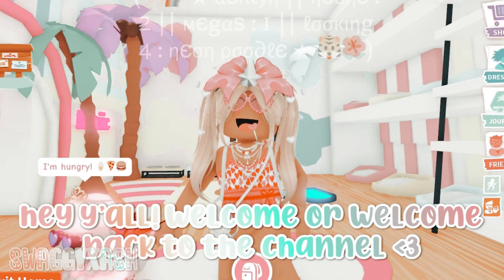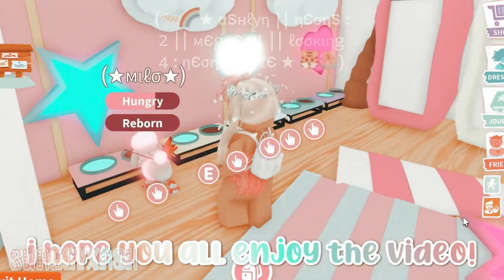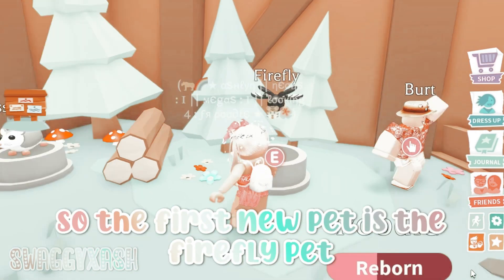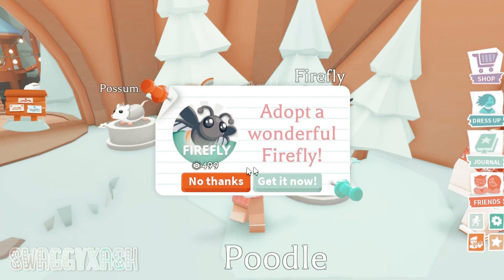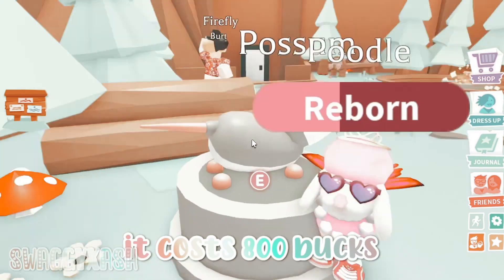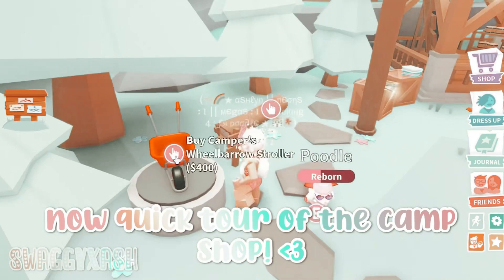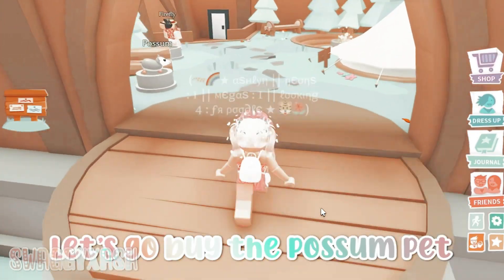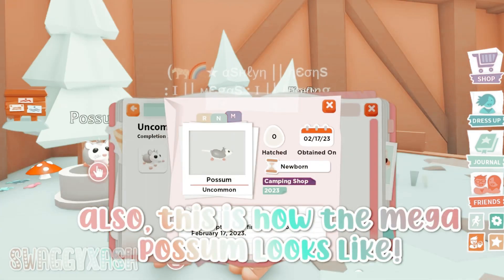★☻🎀 NEW ADOPT ME CAMPSITE UPDATE! 🤭💗 || (Buying the new pets and items!) 🌈💓 || NEW INTRO ..🐥💗 ! .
slay ppl it's ash ! .
”untouchable,, i'm untouchable 😜🐬🌟”
- - - ↳ info ⚡ - - -

🎧| song : backyard boy, until i found you, sit still look pretty 🍏
💓| game : adopt me 💓 ! .
🐶| emote : Dance 4 🏡💓
⚡| char : no one ! 😰
💻| app : capcut n filmora 🤝

- - - ↳ links 📍 - - -

- - - ↳ mini qna ❤ - - -

q : fav song?? 🎤💖🙉
a : kill bill obvi 😘

q : current style 😰⁉
a : preppy duhh 🐰💓🌟

q : one wish? 🤭🌠
a : happiness 👼💓🎊

- - - ↳ tags (ignore!) 🐥💗 - - -

xx ash outt 💋✌💓